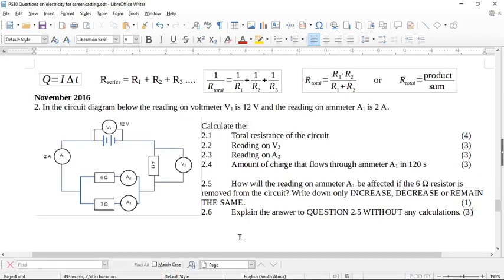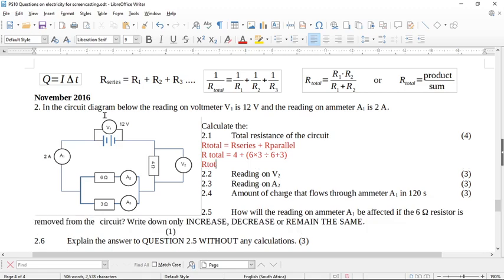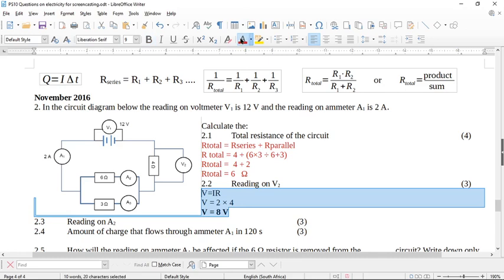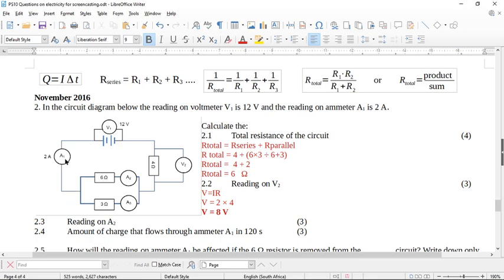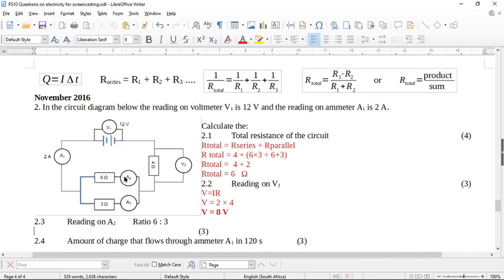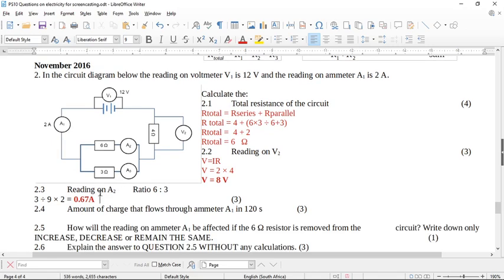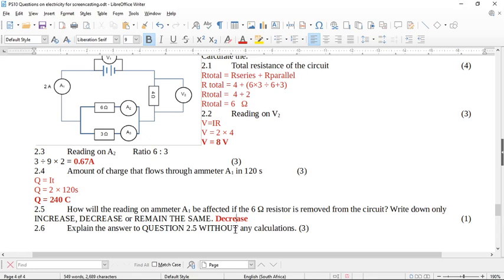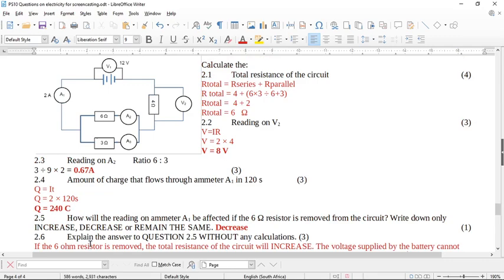Gr 10 Electricity November 2016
A circuit with both parallel and series resistance